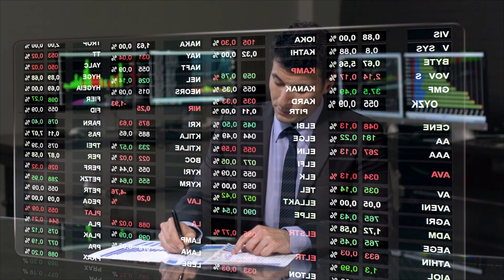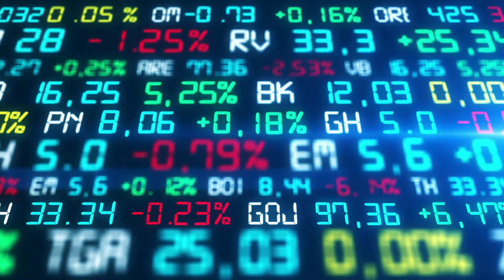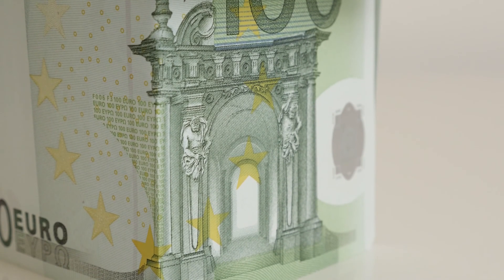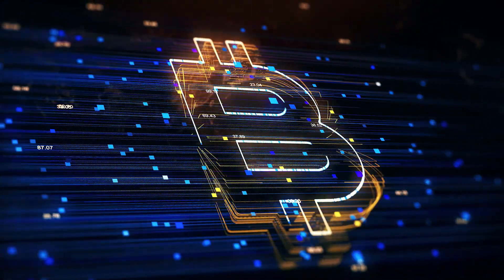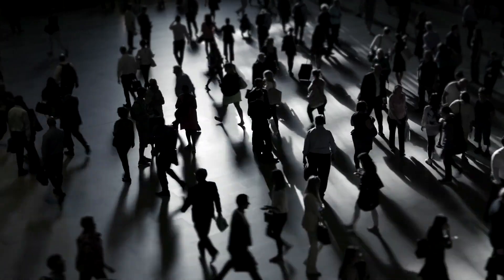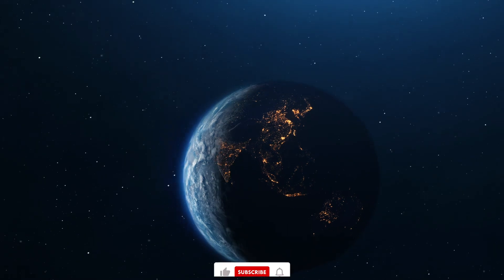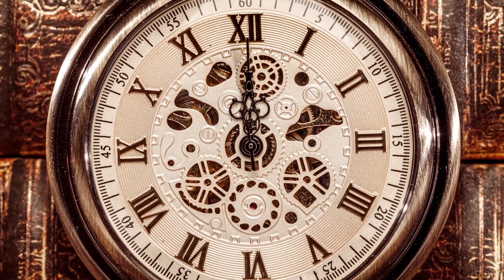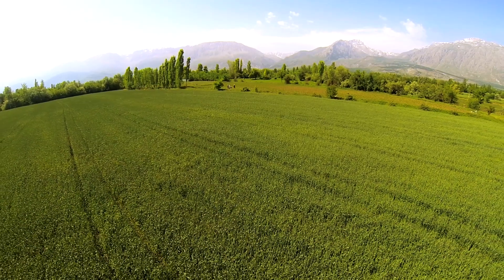Will This Technology Help Or Destroy Bitcoin ? | Chris Tuohy and Raoul Pal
Click this link to learn how to make $10,000 a month

Chris Tuohy and Raoul Pal Talk : How Technology Is Changing and Bitcoin Is Changing With It . This Interviews Will Help You Understand . What Is Bitcoin ? and How To Invest In Bitcoin ?

Channel description:

Are you an aspiring entrepreneur? Do you like learning about successful brands and startups? You are in the right place!

We make videos about what successful entrepreneurs like Jeff Bezos and Elon Musk did right to reach where they are today.
You will also have a chance to learn about success stories global brands like Coca Cola and Walmart.
The most exciting part about our channel- Startups! We will share with you new and interesting emerging startups every single week!

Together we learn from success and failures of entrepreneurs, brands and startups and incorporate these takeaways in our businesses and personal lives!

If you just skipped to the last line, we are all about entrepreneurs, brands and startups!